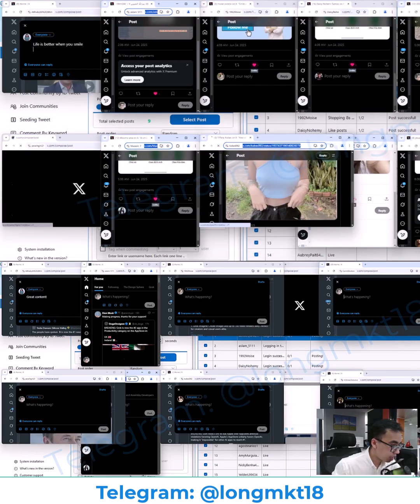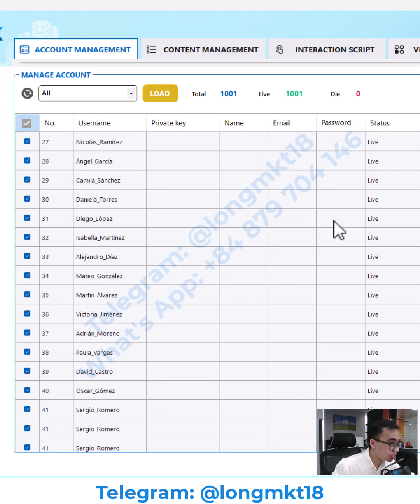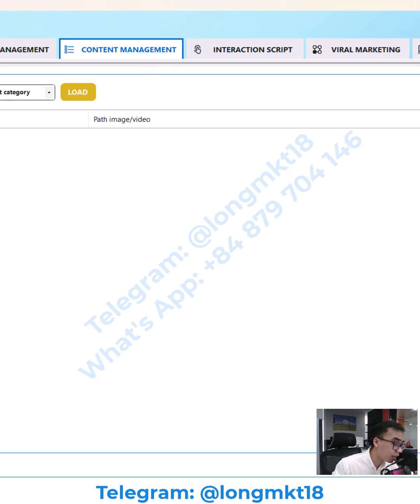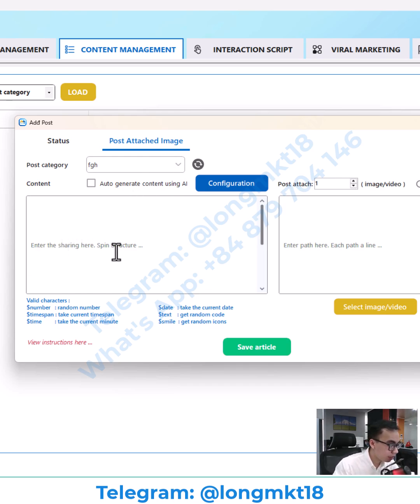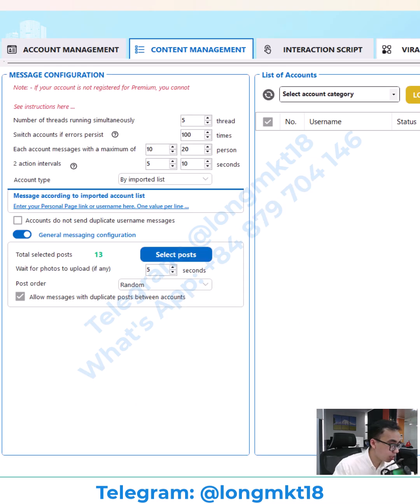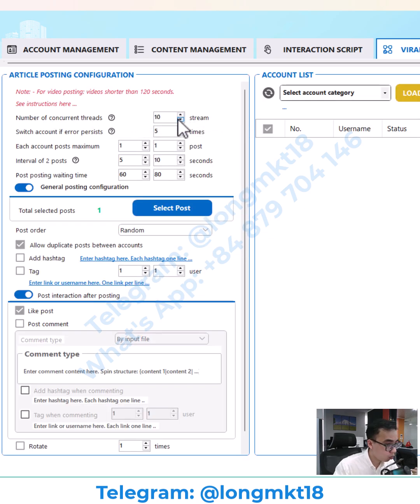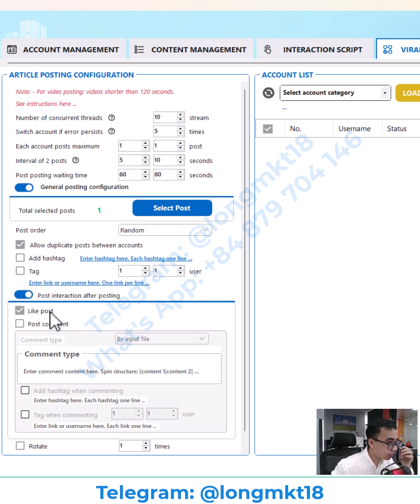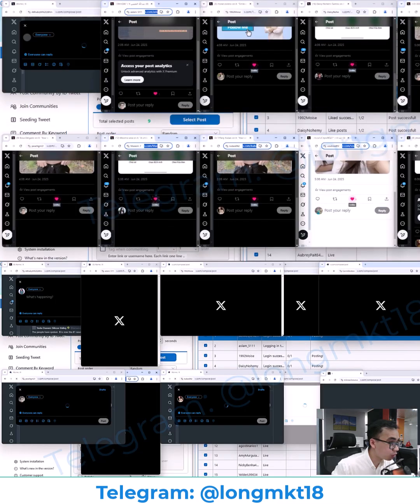How to Post to Thousands of Twitter (X) Accounts at Once 2025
Discover how to post to thousands of Twitter (X) accounts at once in 2025—fast, safe, and fully automated. In this short guide, we show you the best tools and setup tips to schedule, upload, and manage content across unlimited accounts with a single click. Perfect for agencies, marketers, and growth hackers who need massive reach without risking bans. 🚀
✅ Step-by-step automation demo
✅ Proxy & multi-account safety tips
✅ Time-saving hacks for 2025 algorithms
Grow your campaigns and save hours every day—watch now and scale your Twitter presence effortlessly!
This video was produced by [Dragon Tools].